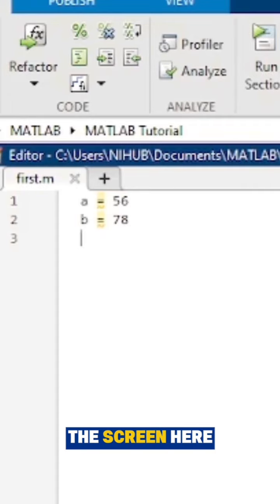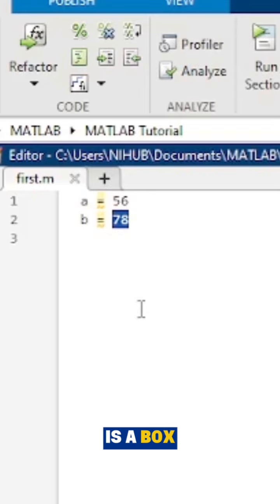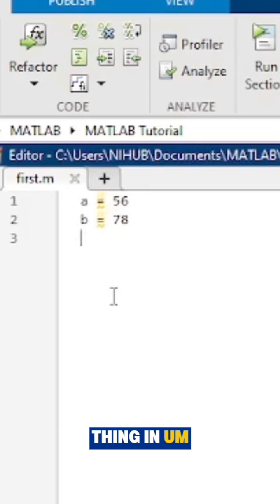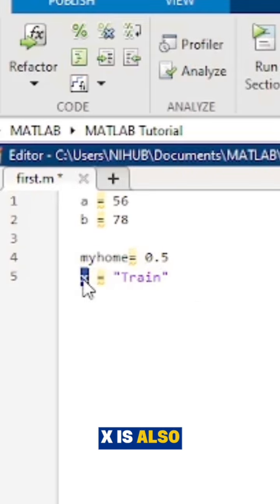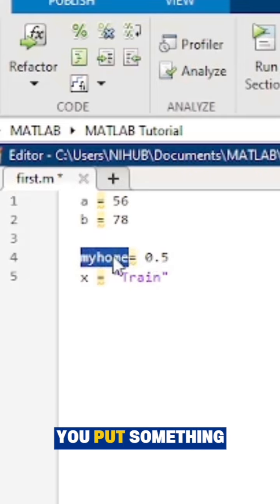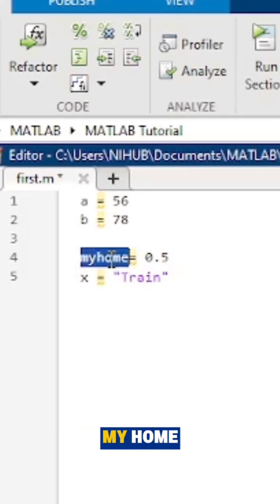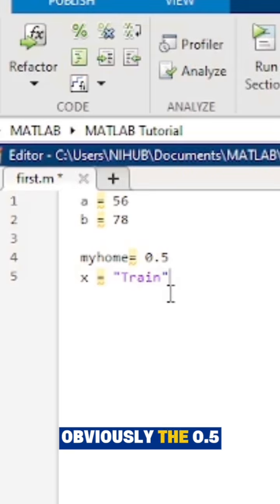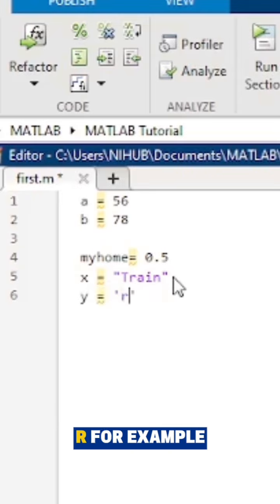🔤 Understanding Variables, Strings & Characters in MATLAB